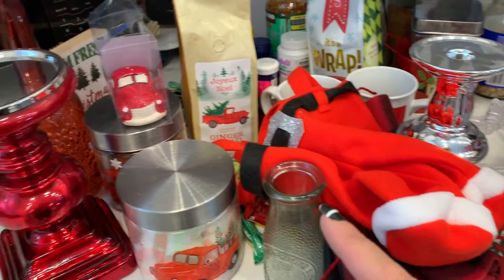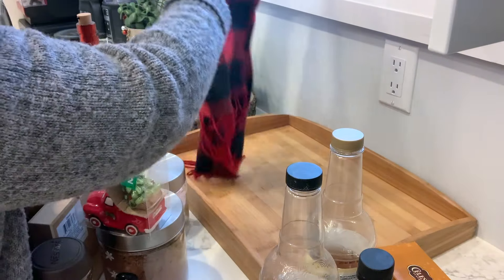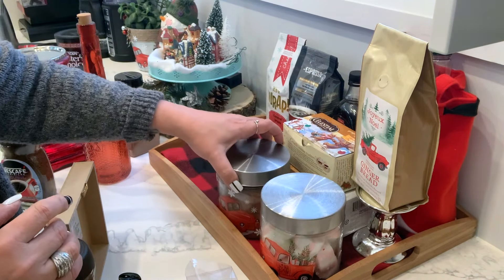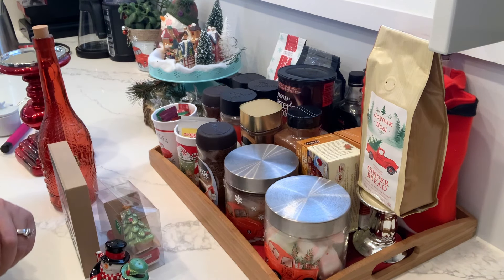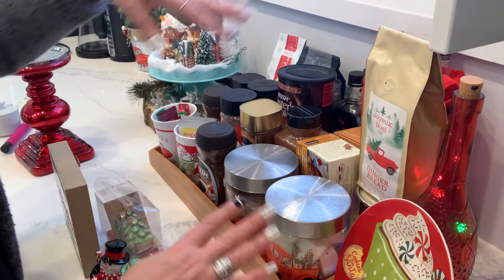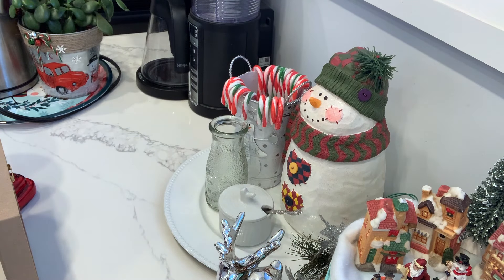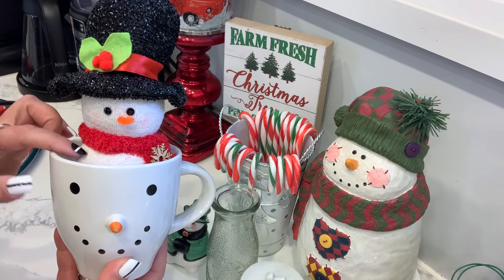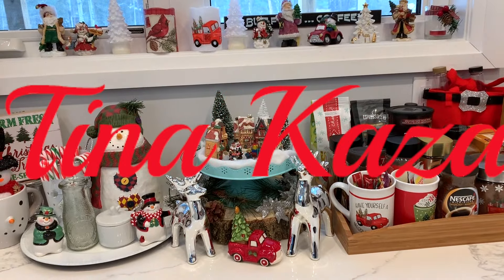Farmhouse Dollar Tree Christmas Hot Cocoa/ Coffee Station ☕🥤🍶🍪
Hello everyone, so today I wanted to share my Hot Cocoa/Coffee and Tea Station. I will still be adding some finishing touches to this closer to Christmas. Thank u so much for watching and have a great day, God bless you all 💖

                      Uxbridge, Ont.
                      L9P 1N1